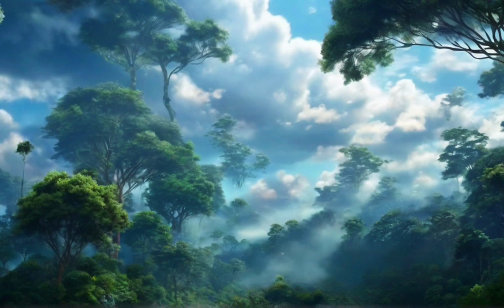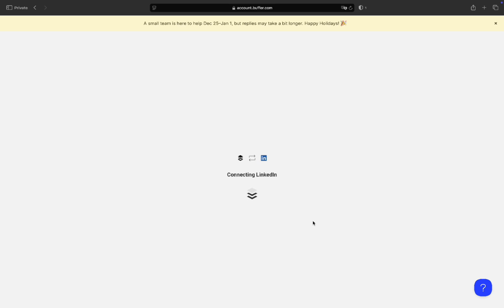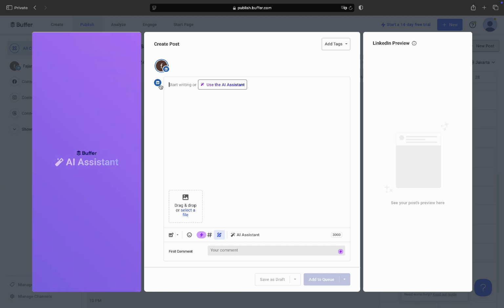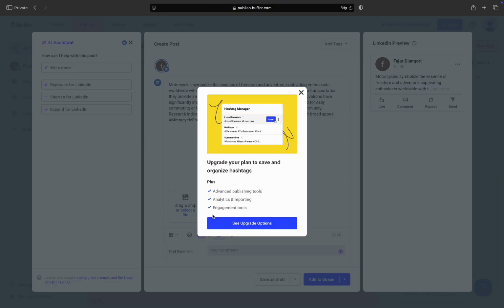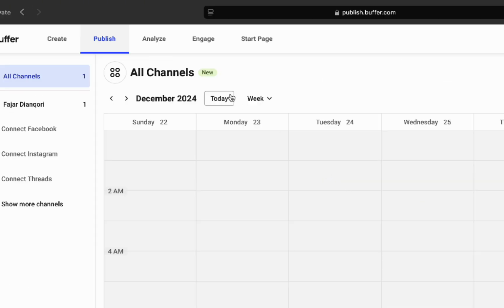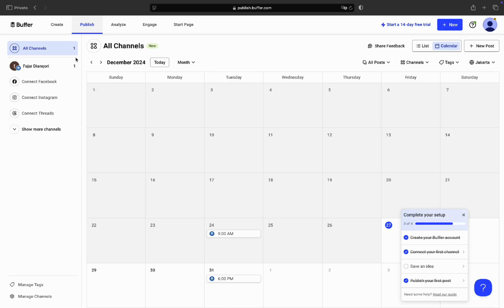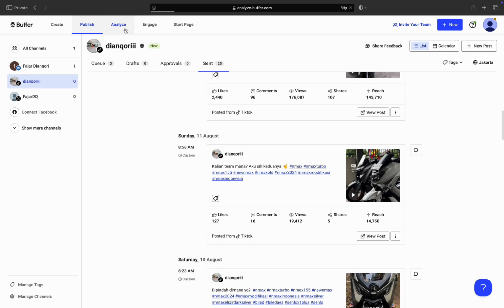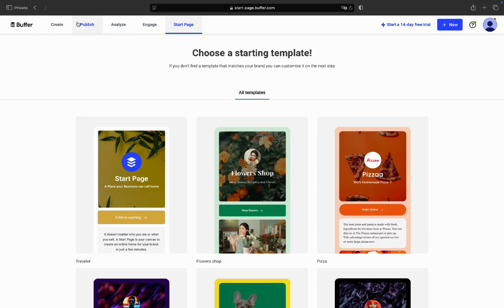Buffer Tutorial | Guide Glimpse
Buffer Tutorial - Streamline Your Social Media Management

The Buffer tutorial provides a comprehensive guide to using this powerful social media management tool effectively. Buffer allows users to schedule, publish, and analyze posts across multiple social media platforms from one centralized location. To get started, create an account on Buffer's website and connect your social media profiles, including Facebook, Twitter, Instagram, LinkedIn, and Pinterest.

Once your accounts are connected, you can easily create posts using the intuitive interface. Simply compose your message, add images or links, and select the platforms where you want to publish. You can schedule posts for optimal times to maximize engagement or add them to your queue for later publication.

Pro Tips:
- Utilize Buffer's analytics features to track post performance and adjust your strategy accordingly.
- Experiment with different posting times to find when your audience is most active.
- Use the calendar view to visualize your posting schedule and ensure a consistent online presence.